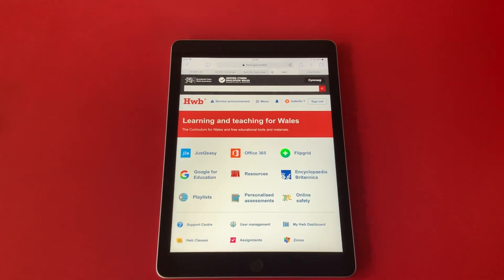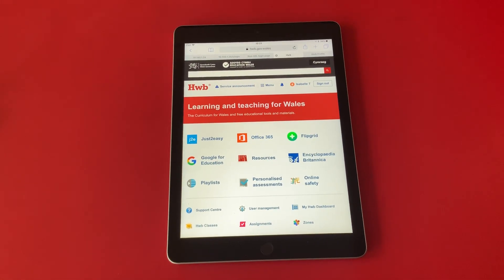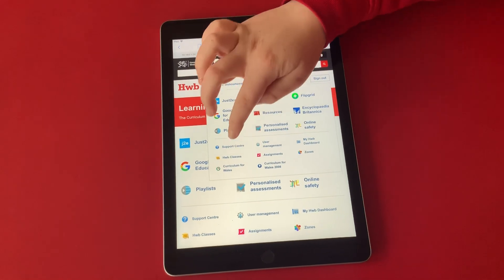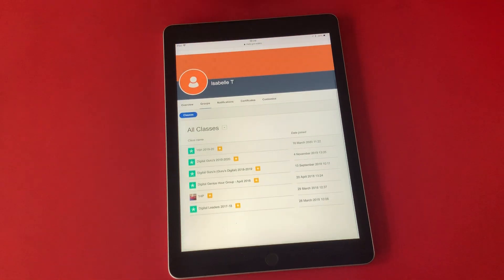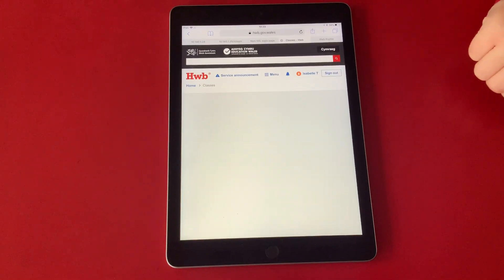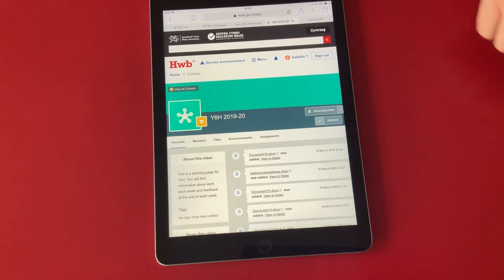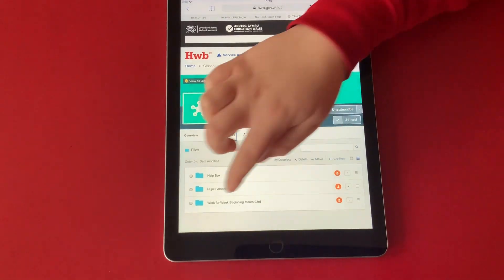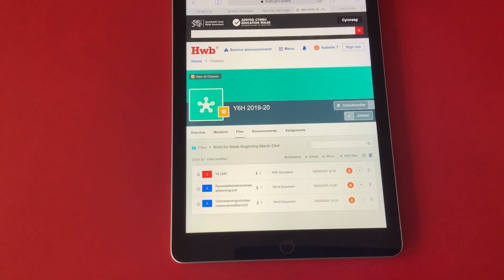Where to find children's work in Hwb Classes